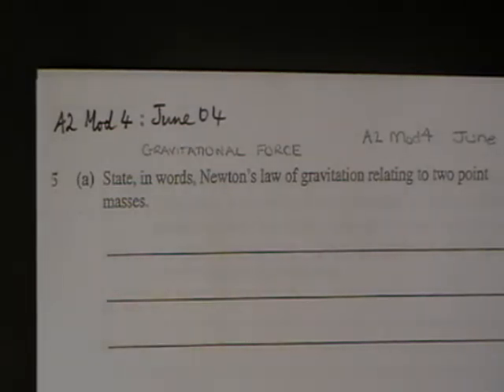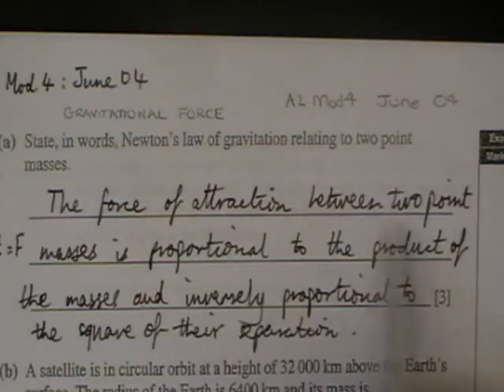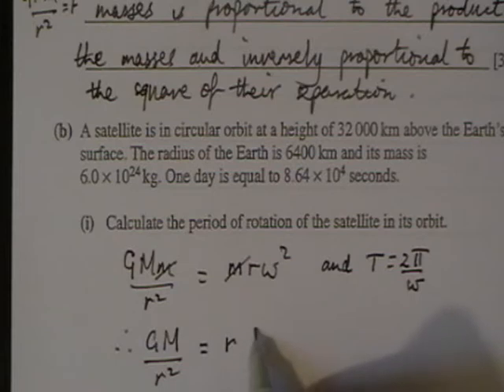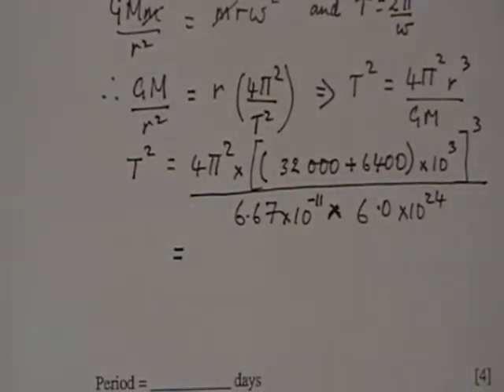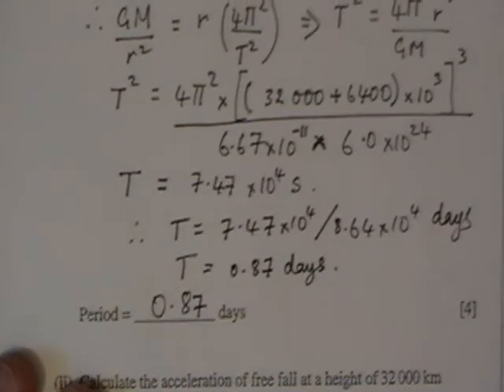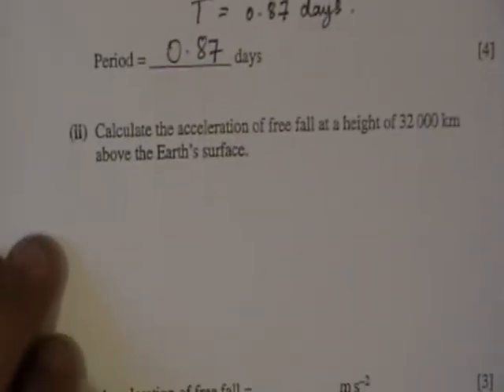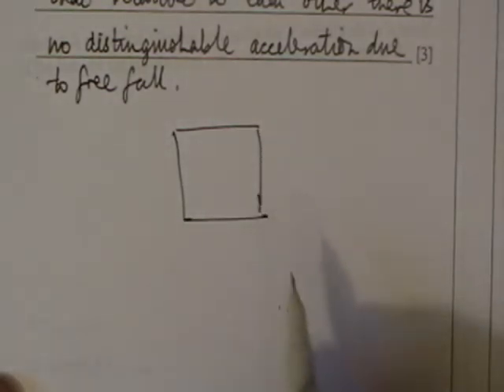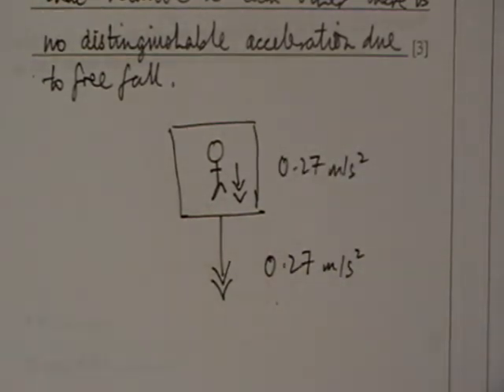A22_GravitationalFields_p.pA_Jun04_qu5.wmv